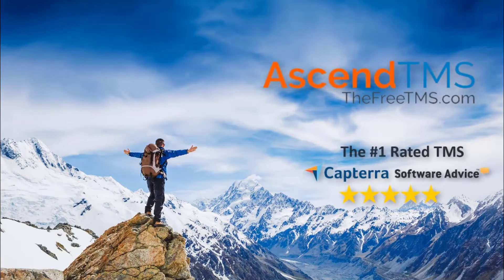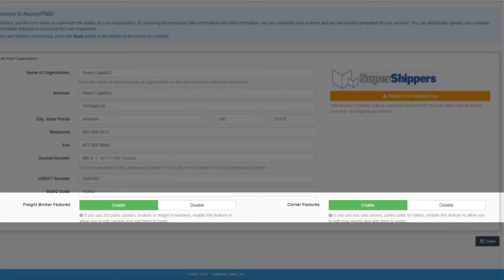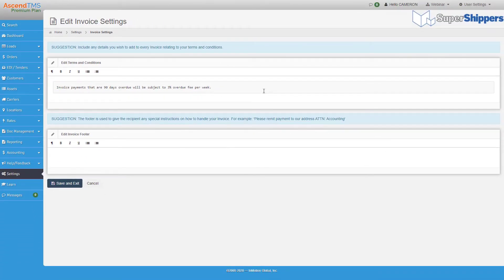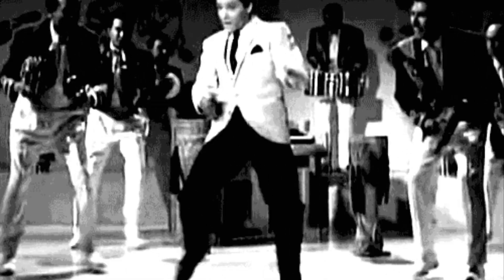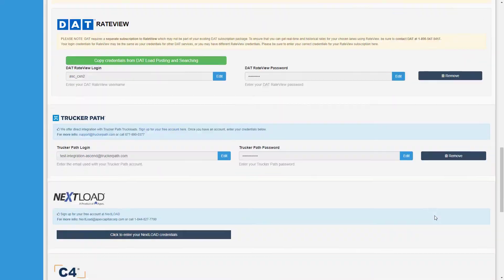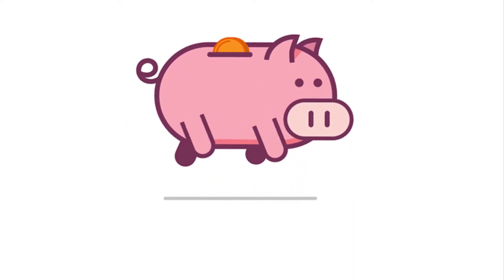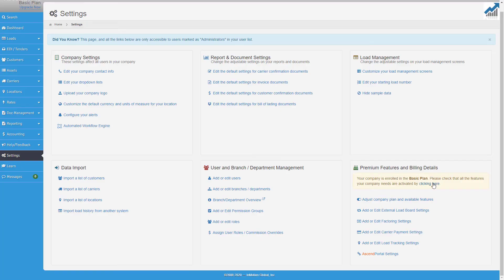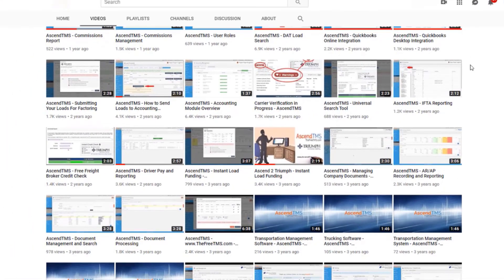How To Onboard Yourself With AscendTMS!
So you've created your AscendTMS and now you're thinking "Now What?".
This video will walk you through the steps to set up those key features to get you off the ground running with your brand new #1 rate TMS software!